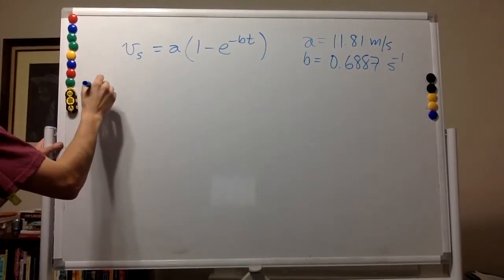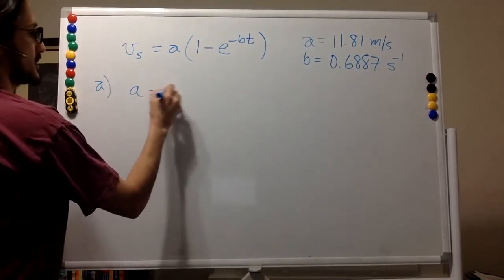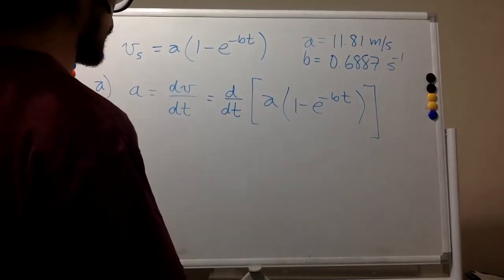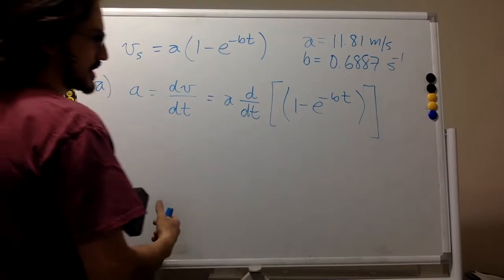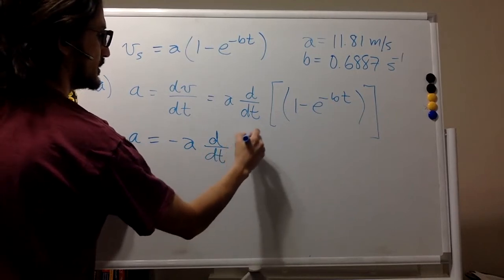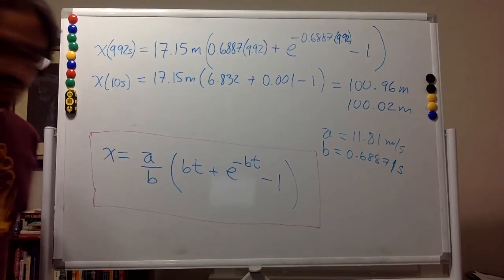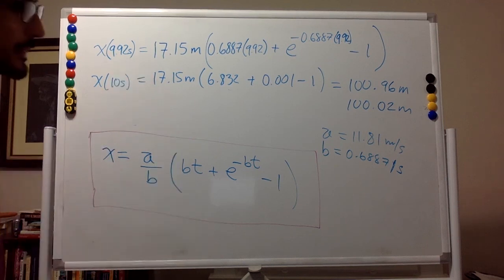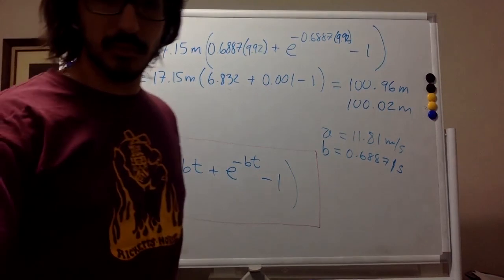3.2 Mathematical model of sprinting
Careful measurements have been made of really good sprinters in the 100-meter dash. A good model of the velocity of the sprinter is:

v = a(1-e^(-b*t))

where t is in seconds, v is in meters per second, and the constants a and b are characteristics of the sprinter. Carl Lewis back in the day won the World Championship, the constants for that run are given by a = 11.81 m/s and b = 0.6887 s^-1.

1. What was the acceleration of Mr. Lewis at t = 0 s, 2.00 s, and 4.00 s? Answer: 8.13 m/s^2, 2.05 m/s^2, and 0.52 m/s^2

2. Find an expression for the distance traveled at time t. Answer: x=(a/b)*(b*t+e^(-b*t) - 1)

3. Your expression from part 2 is a transcendental equation, meaning you can’t solve it for t. However, it is not hard to use trial and error to find the time needed to travel a specific distance. To the nearest 0.01 s, find the time Lewis needed to sprint 100.0 m. His official time was 0.01 s more than your answer. Answer: 9.92 seconds.